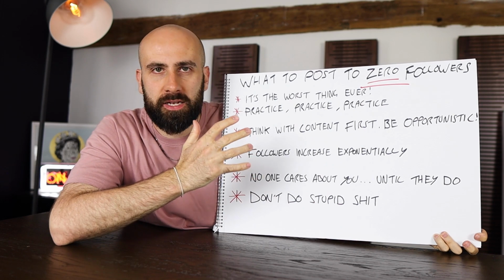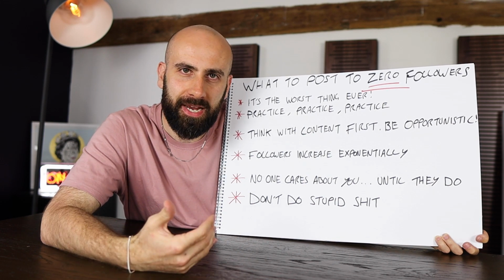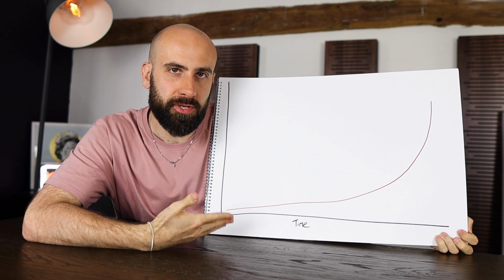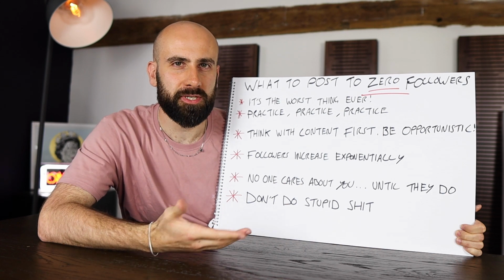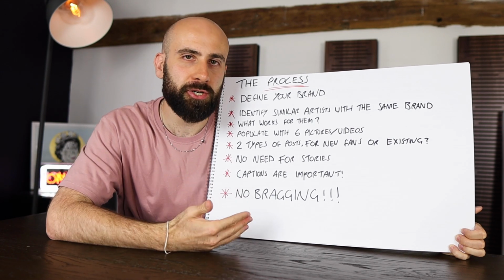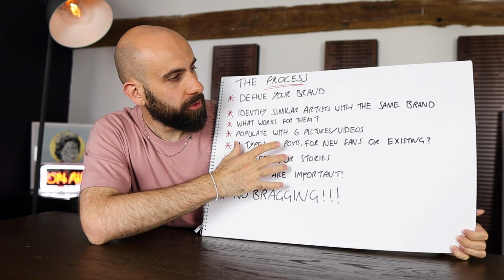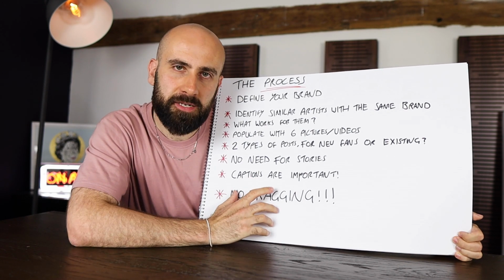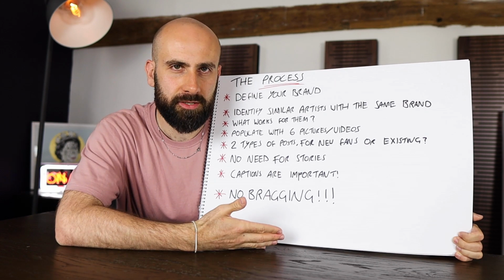What Artists Should Post On Instagram When First Starting Out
Struggling to know what to post when you have no followers?

This video covers overcoming the difficult period of knowing what you should be posting on to your Instagram to gain new followers on your artist account.

We're a music marketing agency, working to ensure artists across the globe can promote their music effectively, securing fans, streams and followers. Learn how to grow your fanbase with modern marketing techniques used daily for artists at all levels in their career. Whether you're just about to release your debut song or you're a charting major label artist, our tips ensure every artist can get their music the exposure it deserves.